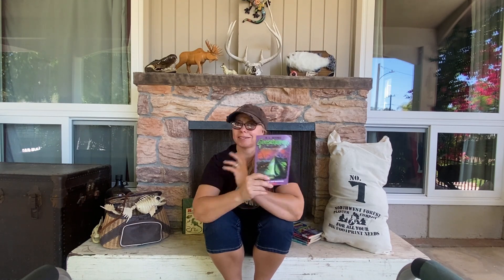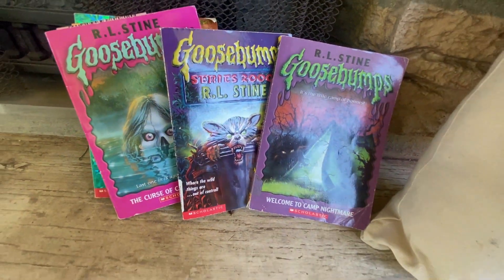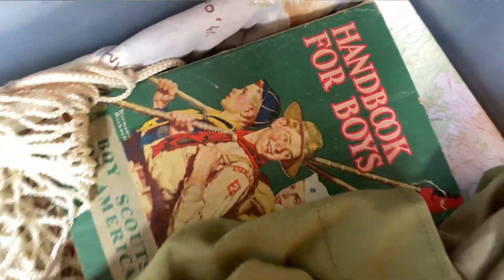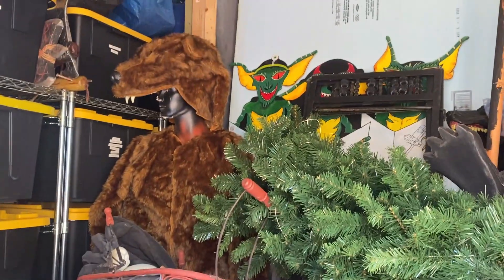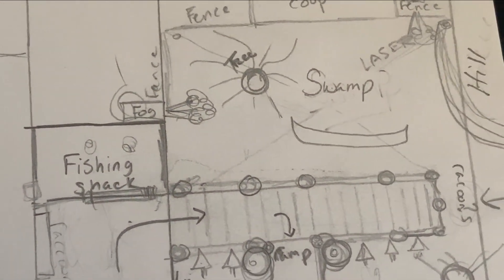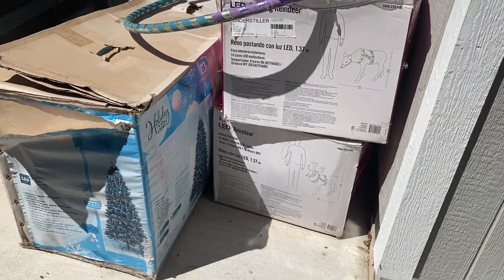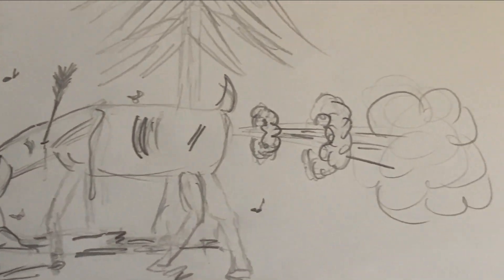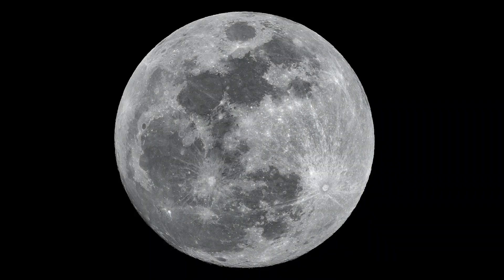Camp Moreno Manor New Theme 2023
Ojai Haunt introducing our theme for 2023, CAMP! Anything that scares you at camp, we have it at Camp Moreno Manor.